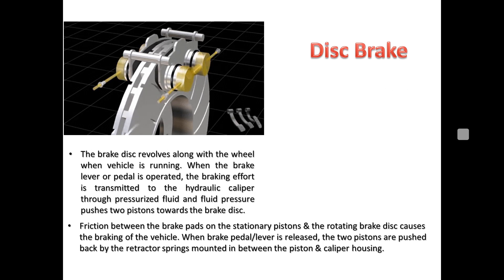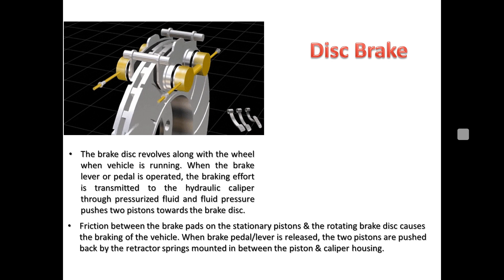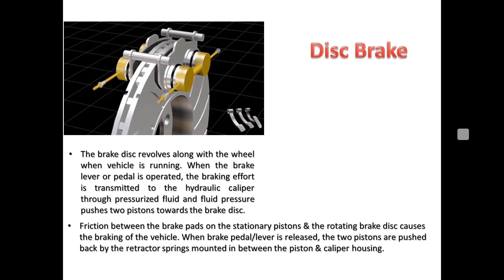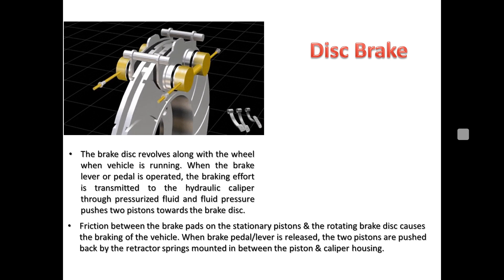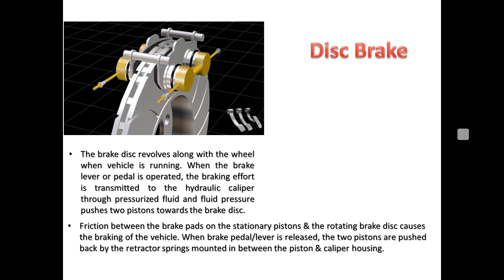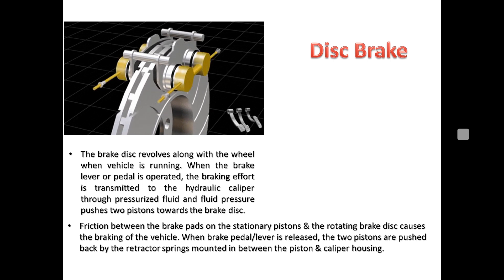BME 1.3 DISC BRAKE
WORKING CONSTRUCTION OF DISC BRAKE